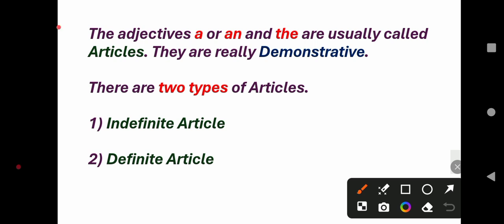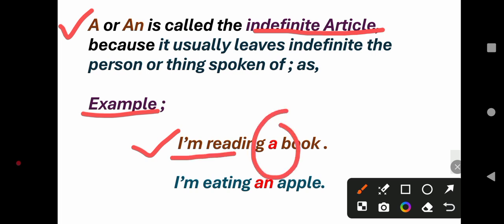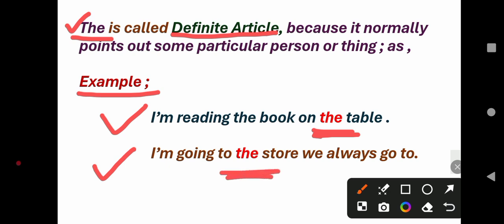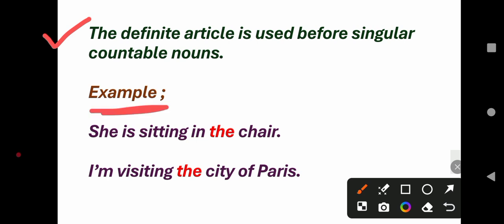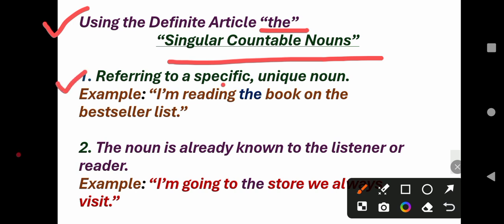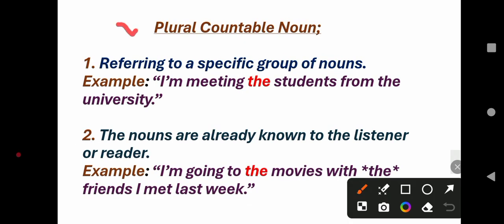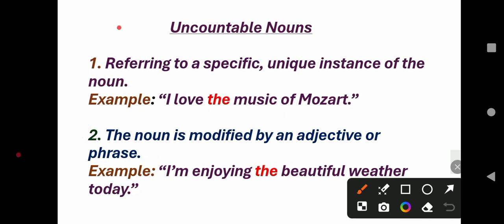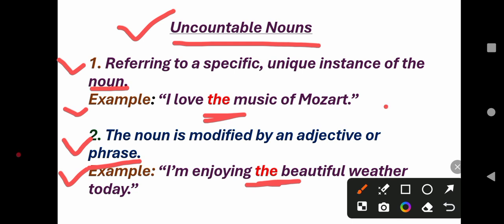Articles in English grammar|| Article A AN The || Types of adjective|| wren & Martin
What is article in English grammar
Use of articles in English
Wren and Martin
What is the meaning of article
Article in English grammar examples
Types of article in English grammar
Explain article in English
Prepositions and article in English
Articles in English grammar tricks
How to use a an the article in English grammar
Articles in English grammar sentence
How to learn articles in English grammar
Articles for
Under armour
Al in
A certificate
Author of
Demographic
Superlative
Yellow page
Association
Availability
Available on
A type
A for Artisan
On October
a r e a
The art of
18 October
4 October
21 October
Aall
Original a
Encan
Probable
entr
Utter
Observed
Attended
Aap 50
The Unar
Arctic a